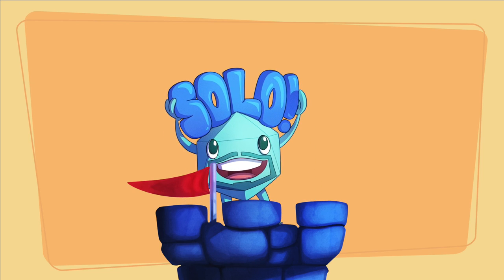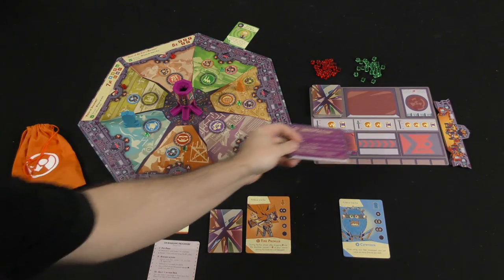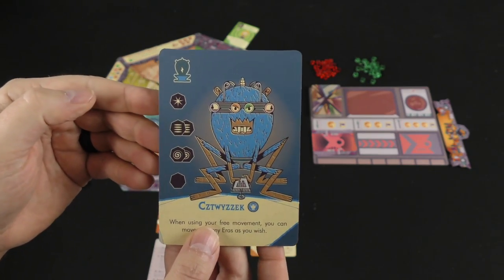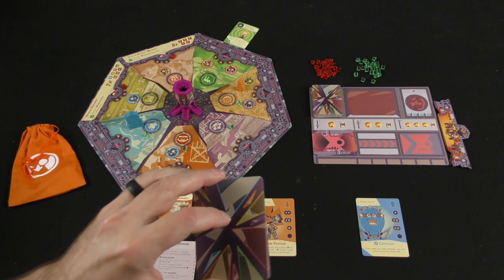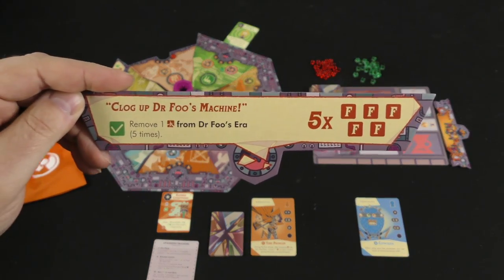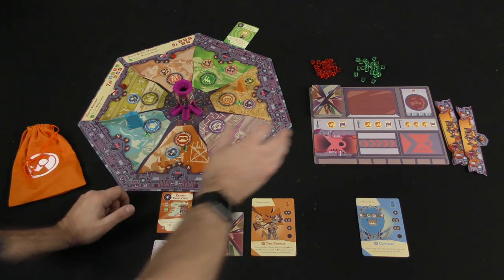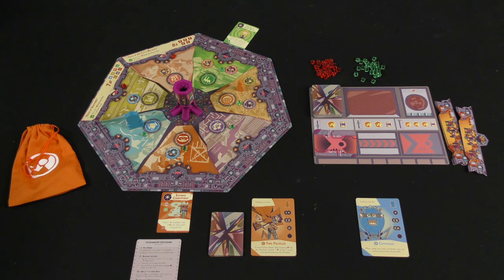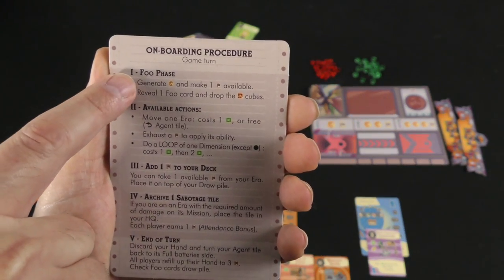The Loop Solo Mode Review - with Mike DiLisio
Mike DiLisio takes a look at the solo mode for this time travel themed cooperative game!

0:00 Intro
0:44 Overview
11:40 Review
11:49 Solo Benchmarks
13:48 Art & Components
15:34 Solo Experience
18:28 Final Score